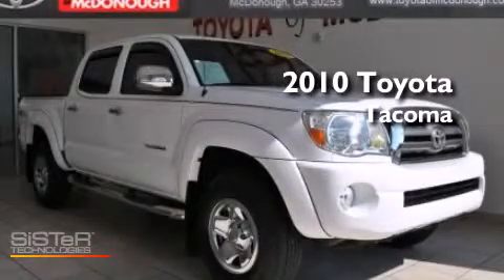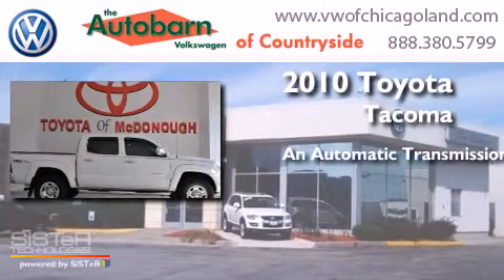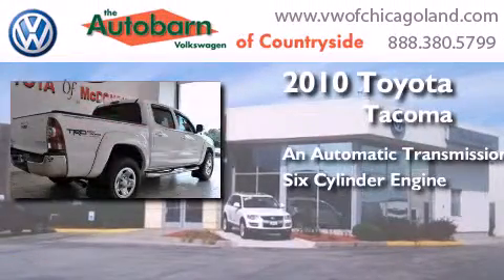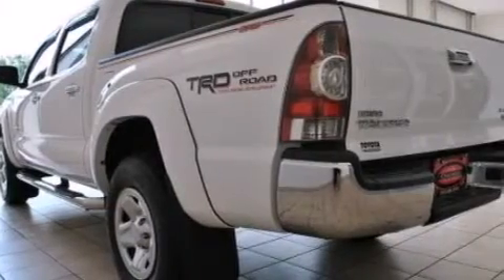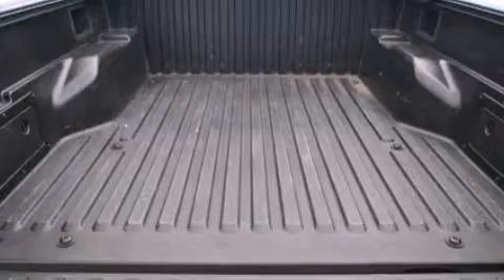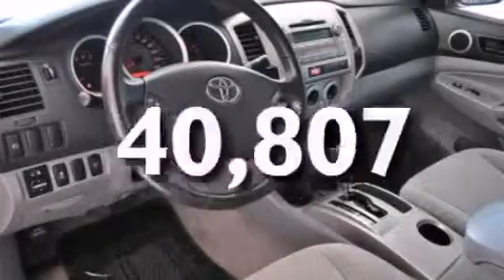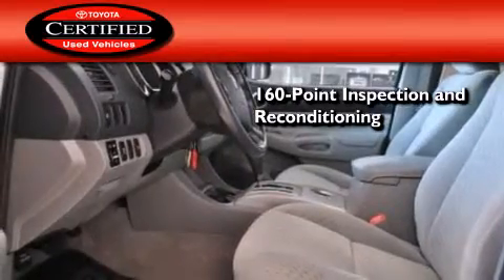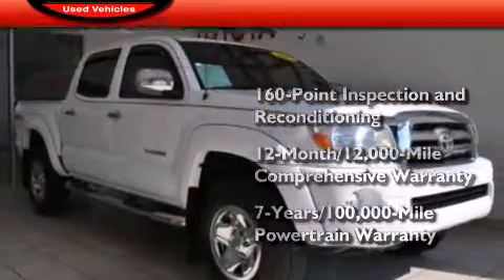2010 Toyota Tacoma Countryside IL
We have been honored to serve the Countryside IL area , we promise that your experience at our dealership will exceed your expectations ! Year : 2010 Make : Toyota Model : Tacoma Engine : 4 SMPI6 Trans . Countryside , IL 60525